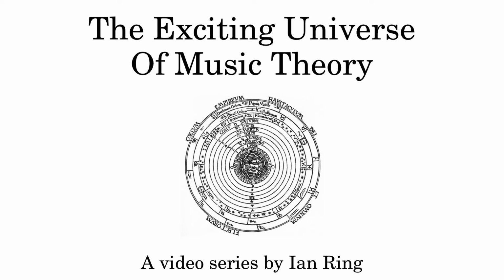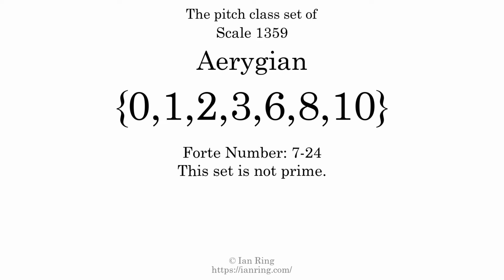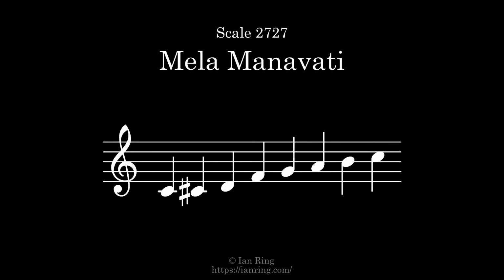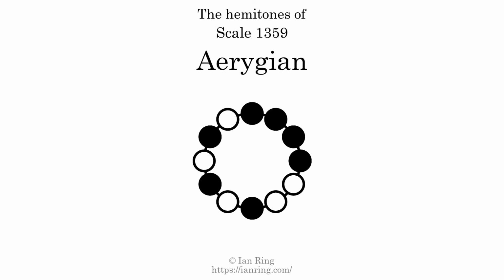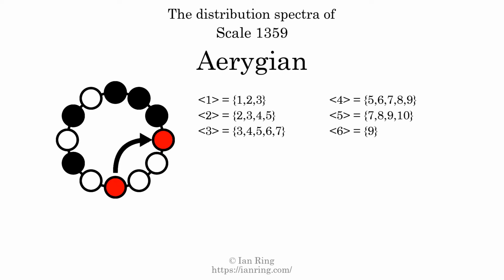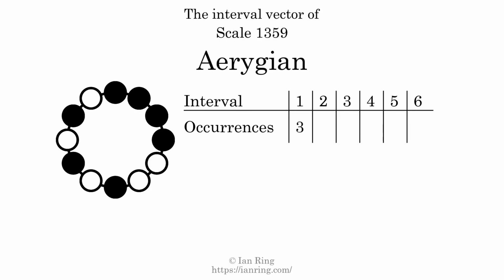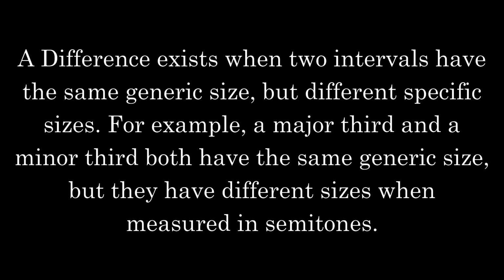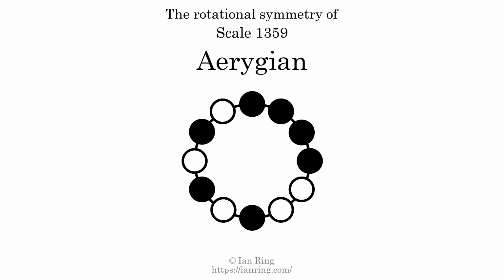Scale 1359: Aerygian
More than you will ever need to know about Scale 1359, a heptatonic scale also known as "Aerygian". Part of an enormous series of scale analysis videos by The Exciting Universe Of Music Theory.